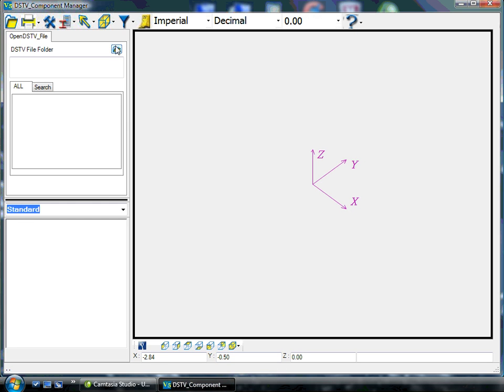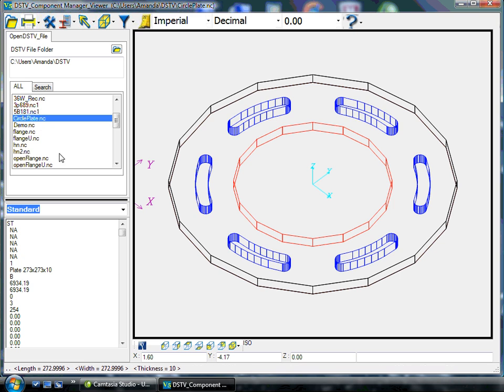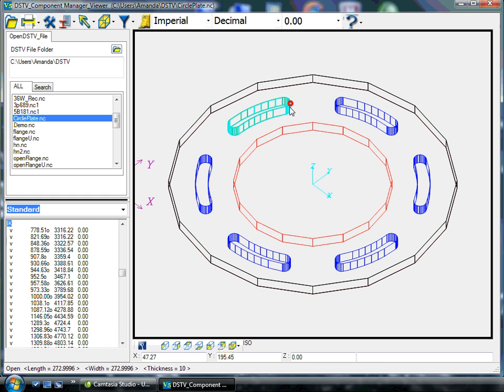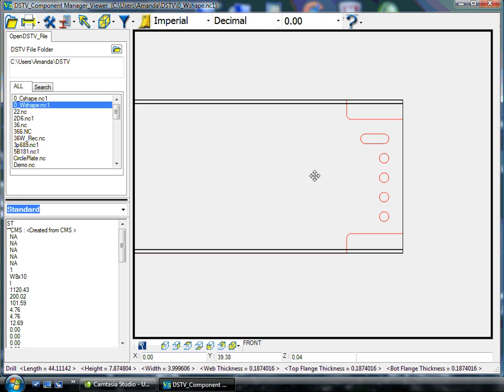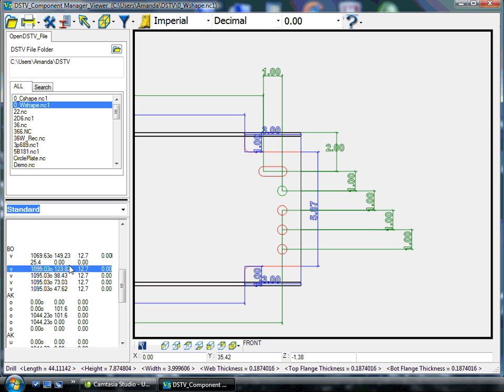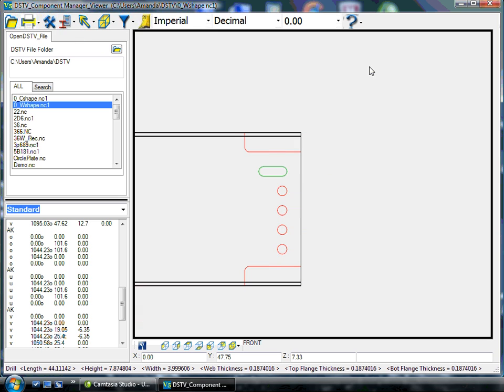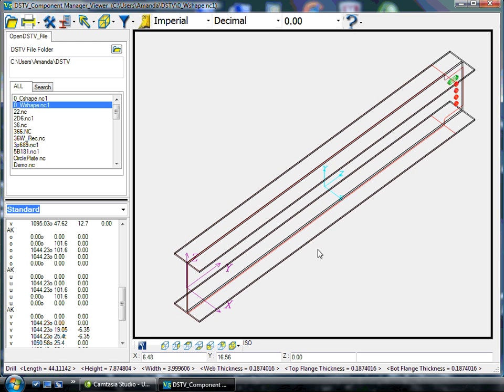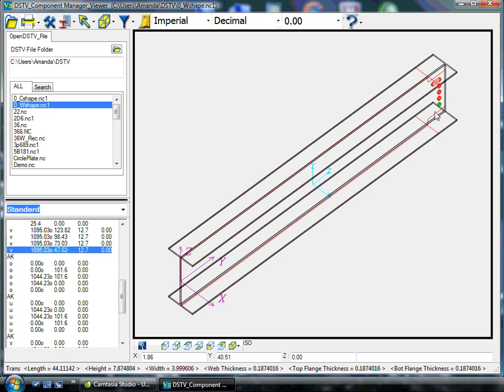CMS Viewer Intro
CMS Viewer allows users to view and verify the exact content of structural steel component DSTV- NC files (also known as nc1). CMS Viewer facilitates communication and collaboration between structural steel detailers, drafters and fabricators.